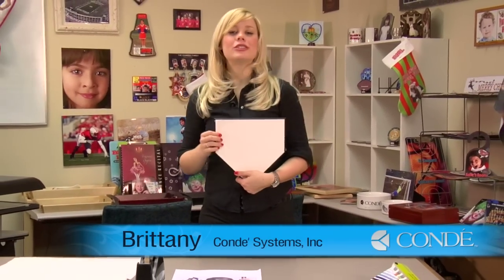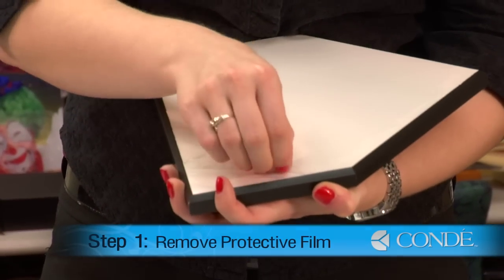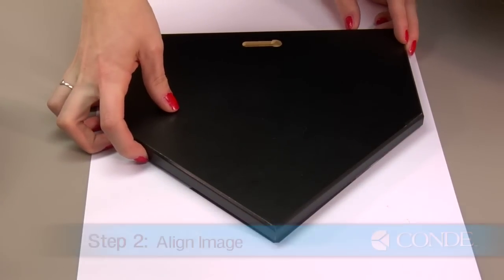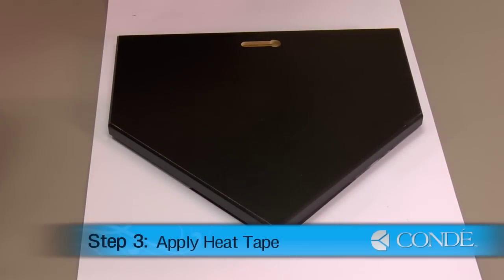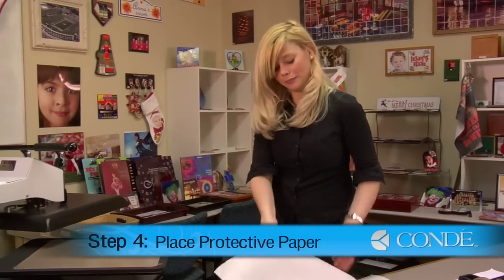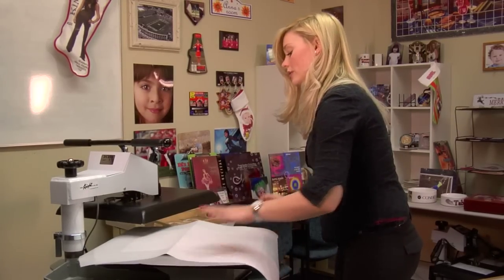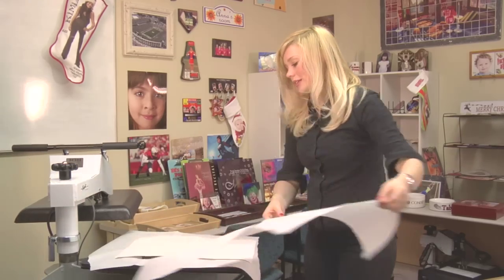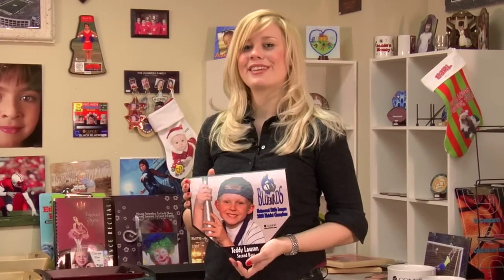Unisub™ Home Plate Plaque Impinted with Dye Sublimation -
Using a Swing Away Heat Press, Condé's Brittany Anderson demonstrates the procedure for applying a dye sublimation transfer image to Unisub®'s Home Plate Hardboard Plaque. The transfer is created using a Ricoh® GX7000 and SubliJet-R™ sublimation inks on DyeTrans™ All Purpose Sublimation Printing Paper, with a George Knight™ heat press. All products are available from conde.com, including the George Knight® DK20S heat press used in the demo.

This video applies to Conde part numbers: U5679, U5680.